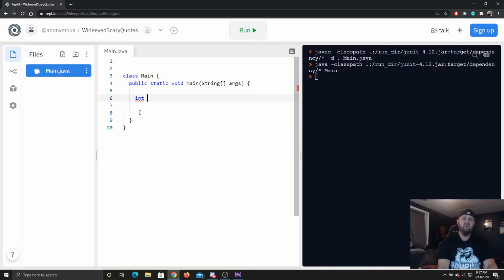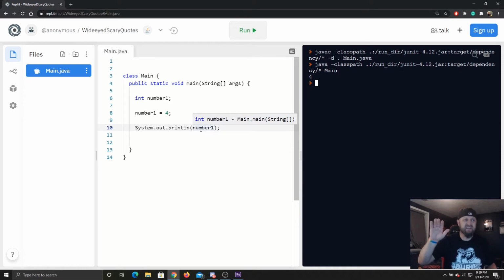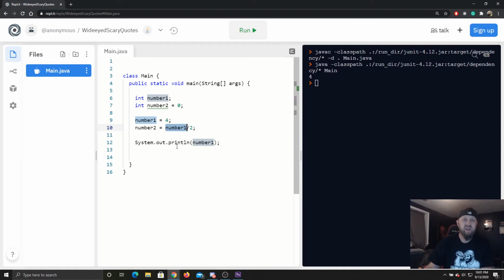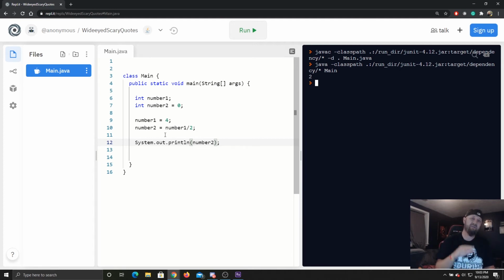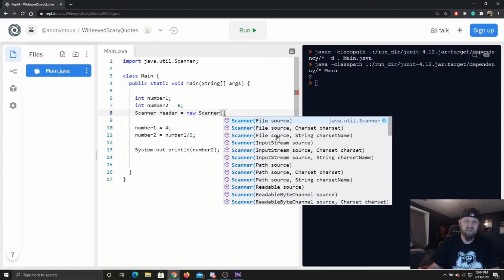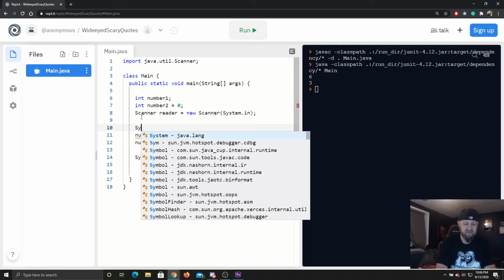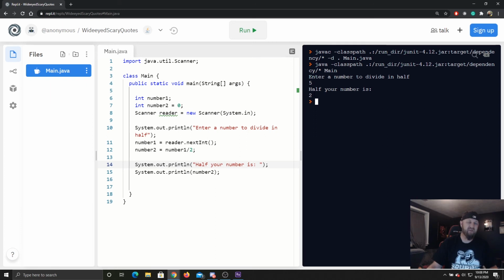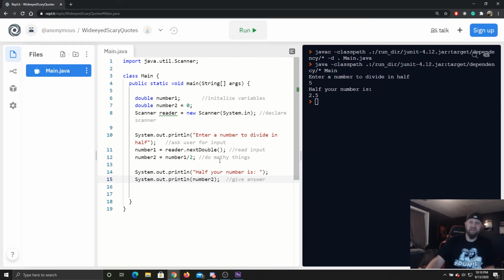Northridge Programming Variables in Java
How to use variables in the Java programming language.